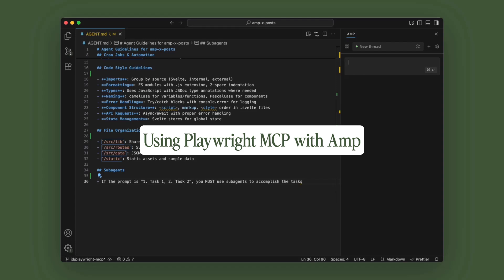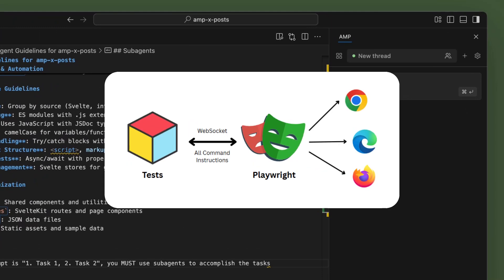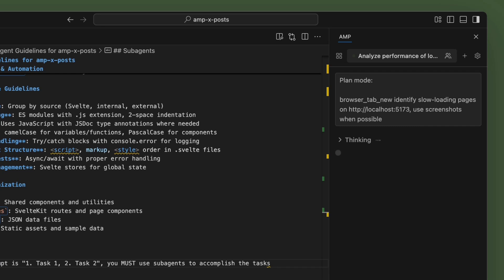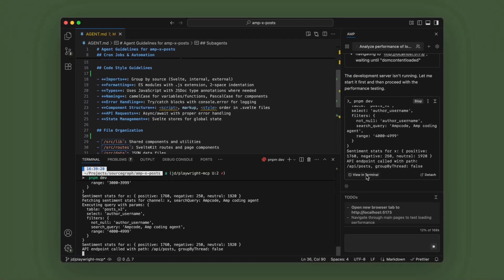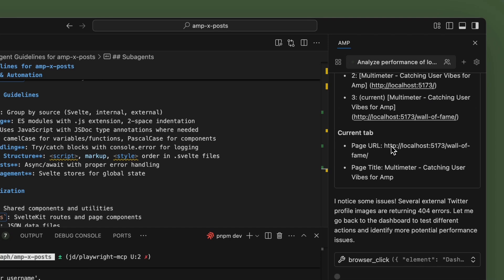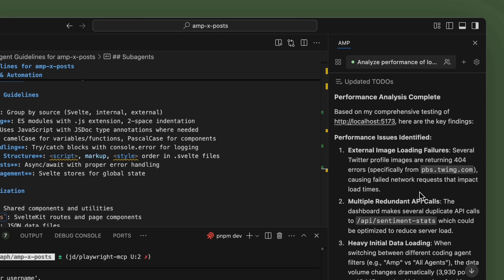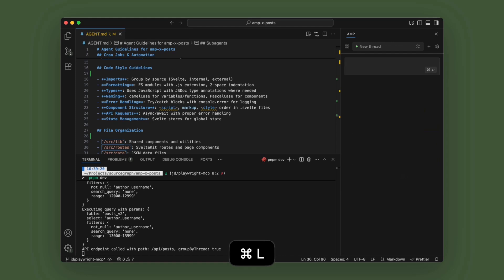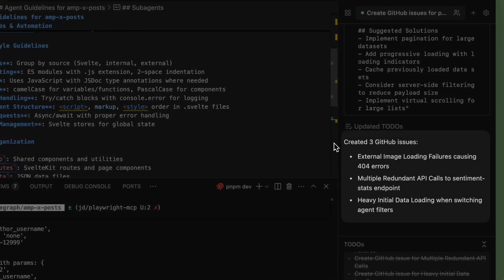Using Playwright MCP with Amp Code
Learn to use Playwright, the open source automation library in Amp, for browser testing. This tutorial shows how to identify slow pages, take screenshots, and analyze performance issues locally.